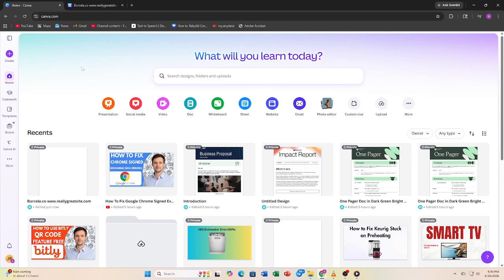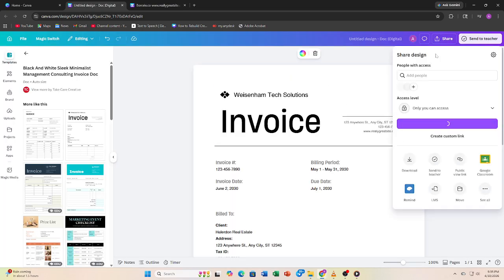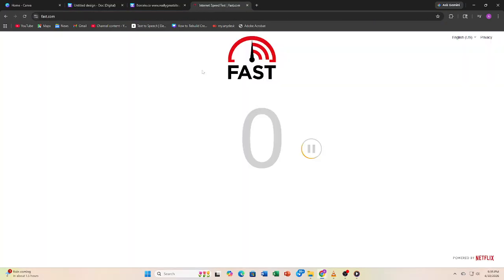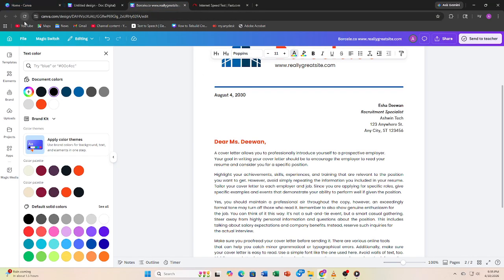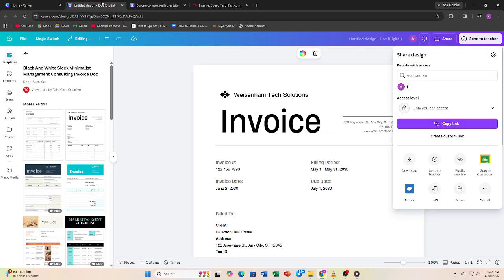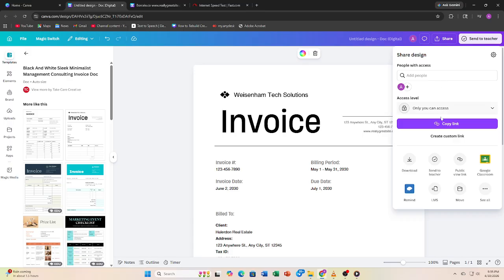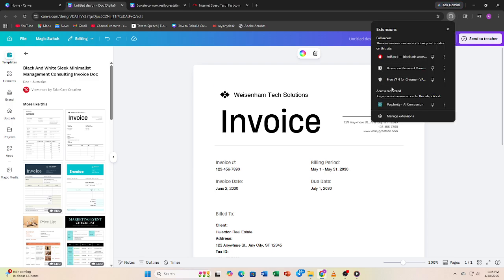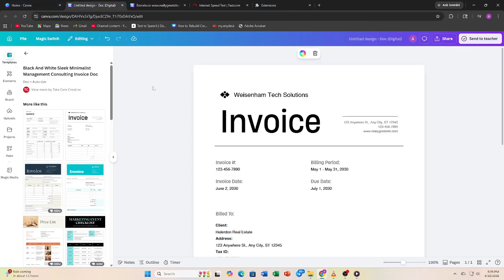How To Fix Canva Docs Sharing Not Working Full Guide 2026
If Canva Docs sharing is not working, this full 2026 guide will help you fix the issue step by step quickly and easily.

Canva Docs inside Canva allows you to share documents with others, but sometimes sharing links may not work due to permission settings, network issues, or browser problems. This tutorial explains all possible fixes.

📌 What you’ll learn in this video:
Why Canva Docs sharing is not working
How to fix sharing link and permission issues
How to adjust access settings properly
How to fix browser or cache-related problems
How to troubleshoot network errors
Best practices for secure sharing in 2026

This guide is perfect for students, freelancers, teams, and professionals who collaborate using Canva Docs.